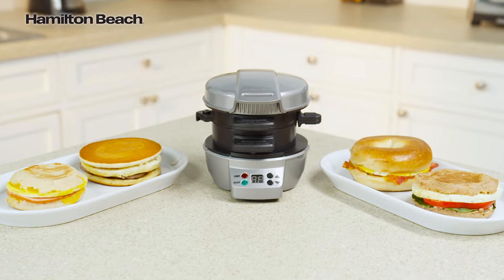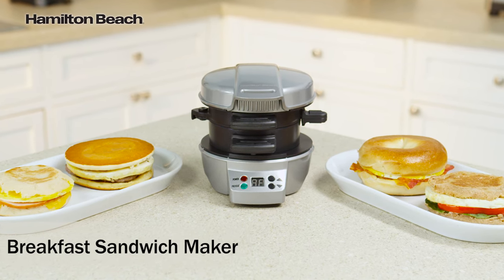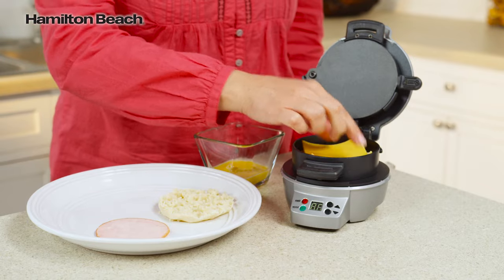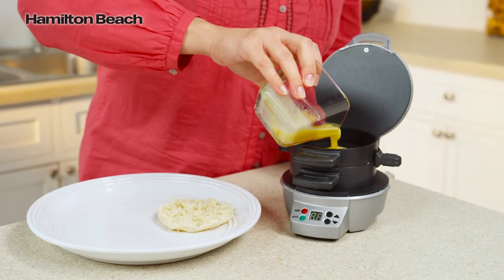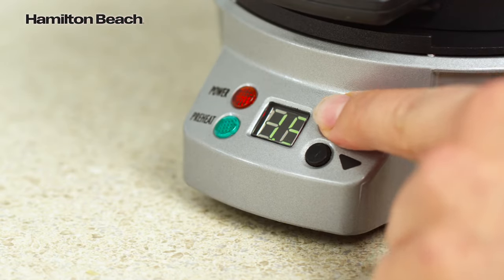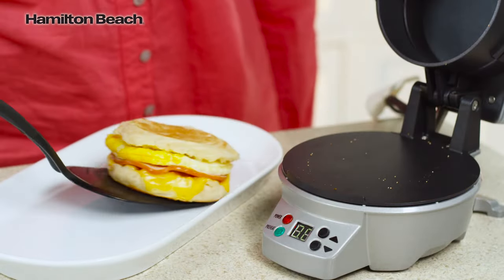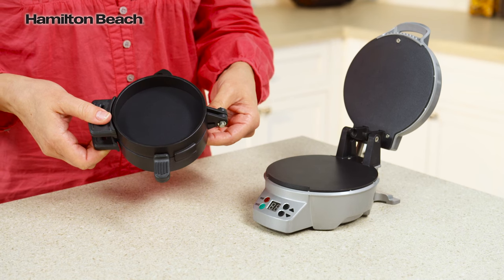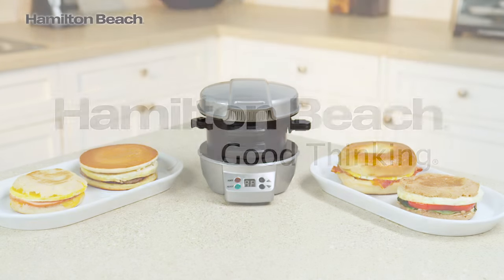Breakfast Sandwich Maker | Hamilton Beach® | Breakfast Sandwich Maker With Timer (25478)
They say breakfast is the most important meal of the day. Unfortunately, mornings are hectic for most people, especially families with children. So how do you cope with hunger pangs at breakfast time? If you’re like most people, you have to rush through the meal, gobble down whatever’s handy in the kitchen, or grab a quick, on-the-go bite. That’s where the Hamilton Beach® Breakfast Sandwich Maker comes to the rescue

FEATURES
• Quick and easy — breakfast sandwiches ready to eat in 5 minutes
• Use your own fresh ingredients
• Easily track cooking time with the built-in timer with audible tone
• Just 4 easy steps
• Easy cleanup

LEARN more about the Hamilton Beach Breakfast Sandwich Maker with Timer

EXPLORE our breakfast sandwich makers